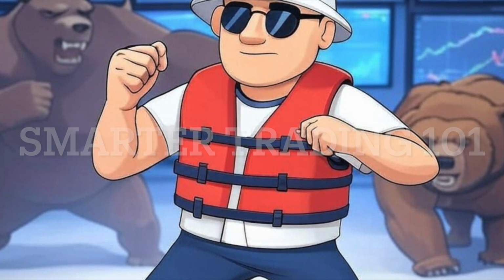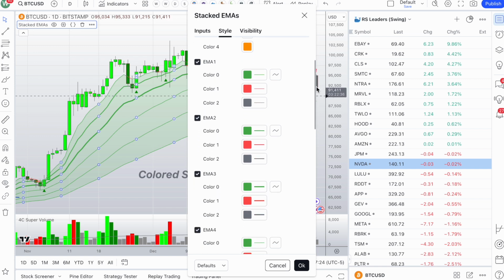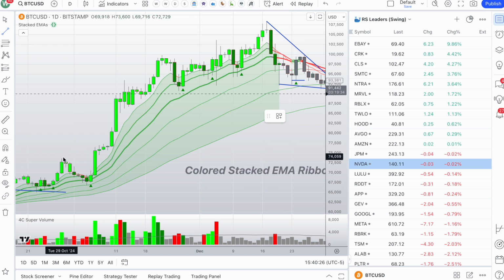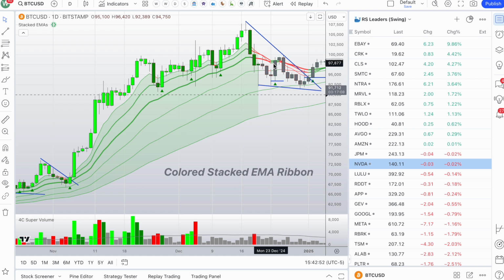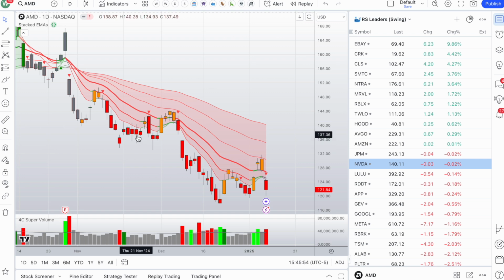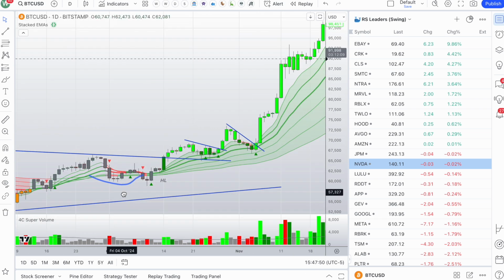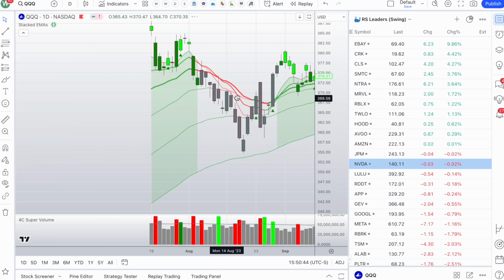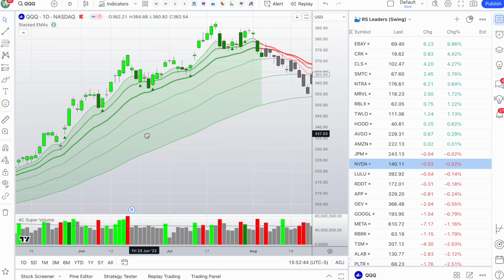NEW!! Indicator! Colored Stacked EMA Ribbon! (FREE!)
I coded this pinescript indicator in part based on the excellent interview of John F. Carter with Richard Moglen in which he talked about the concept of "Stacked EMAs". "Stacked EMAs" refers to a fully bullish (or bearish) alignment of EMA's in which they are aligned in a consecutive arrangement of shortest to longest EMA with no overlapping EMA lines. It's easier to see this visually than explain it in words.
In this version, I made the cloud fill light green (for bullish stacked EMAs), light red (for bearish stacked EMAs), and no fill for neutral. In addition, I added candle colors to match the state of the stacked EMAs, colored EMA lines based on rising/falling or flat, and triangle signals for when the EMA lines flip from mixed to all green (or all red).

*Indicator is invite-only, but FREE*
To gain access, you need to be a Premium subscriber to TradingView (their rules) & request access with my *YouTube channel name* in the request. and you're in!

It helps the YT metrics and algos, costs nothing to you, and will help me to code more FREE indicators for everyone.  Thx!